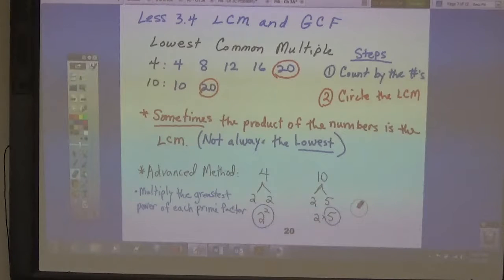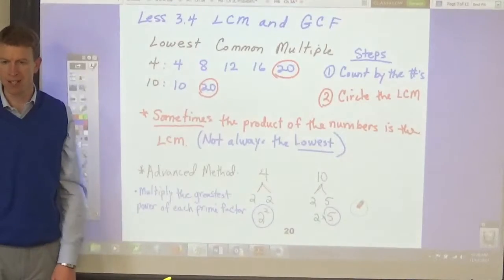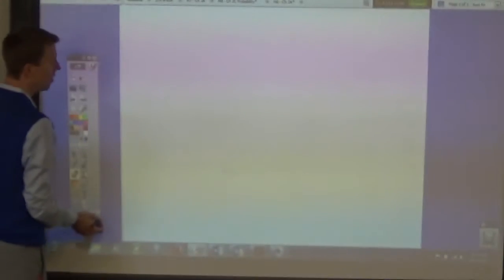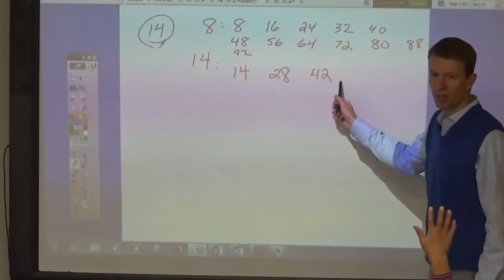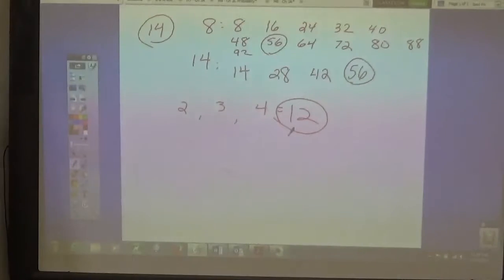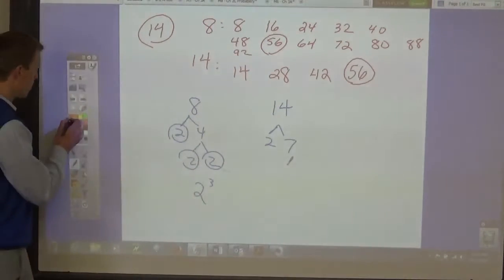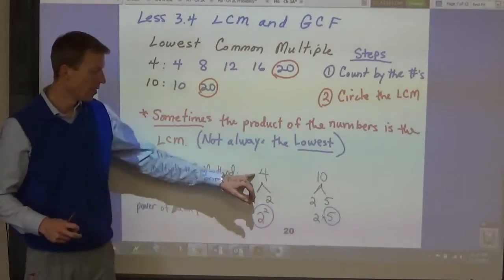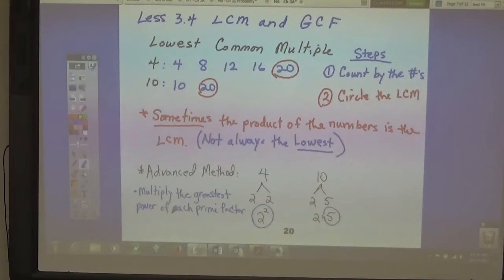M6 Lesson 3 4 Finding LCM